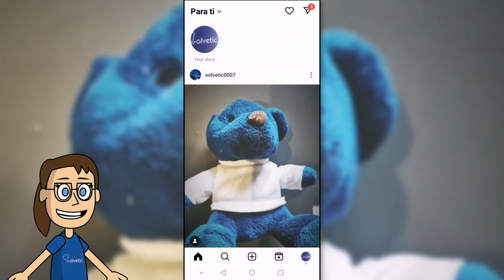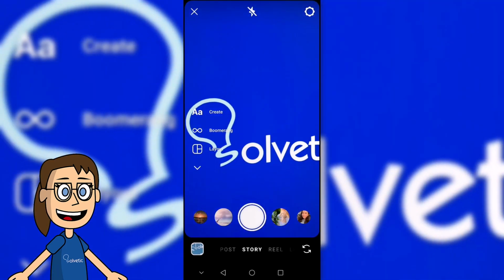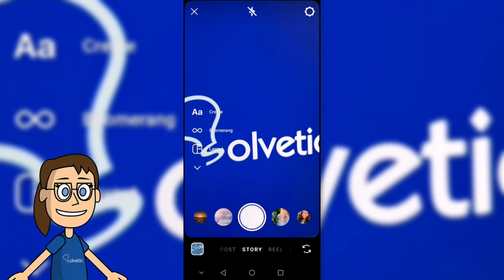Hide Hashtags on Instagram Story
Welcome to our comprehensive guide on how to hide hashtags on Instagram stories! Have you ever wished to share a story without those pesky hashtags cluttering up the screen? Well, you've come to the right place! In this detailed tutorial, we'll walk you through step by step on how to effectively hide hashtags in your Instagram stories.

Hashtags can sometimes clutter up your stories or distract from the main content. Whether you're promoting a product, sharing a moment with friends, or showcasing your creativity, having the option to hide hashtags can enhance the visual appeal of your Instagram stories.

Throughout this guide, we'll explore various methods to easily hide hashtags and ensure that your Instagram stories look polished and professional. From built-in features to creative tricks, we've got you covered!

So, if you're ready to elevate your game on Instagram and create stunning stories without visible hashtags, let's dive in and learn how to do it!